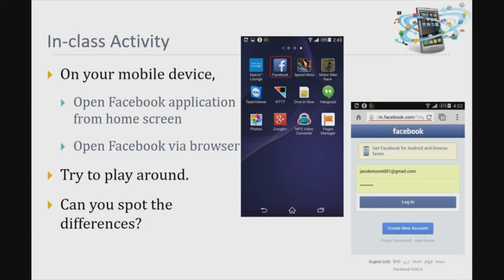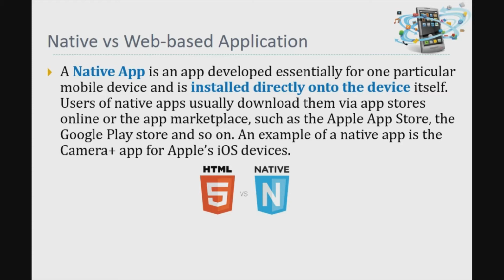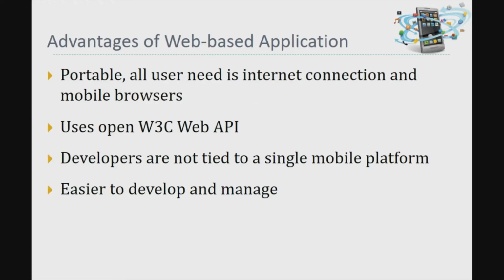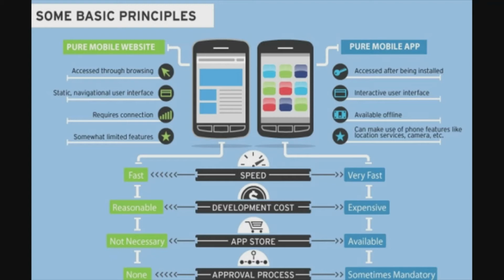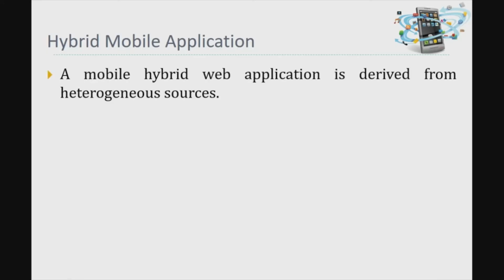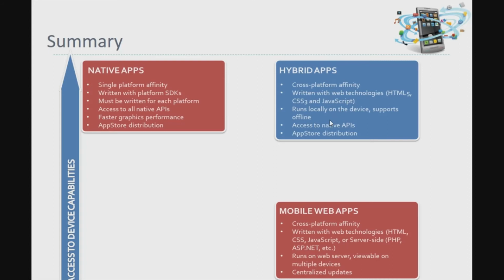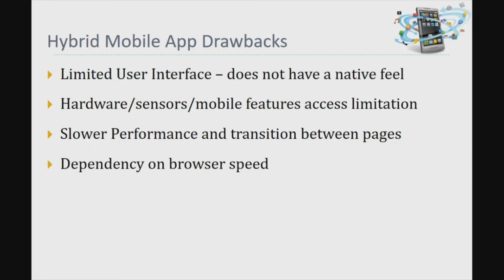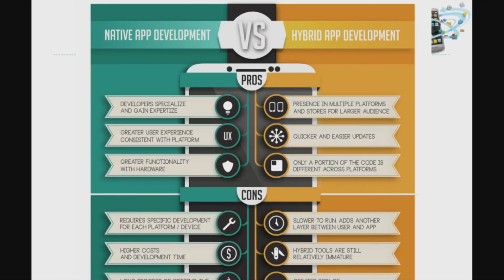Native vs Mobile Web